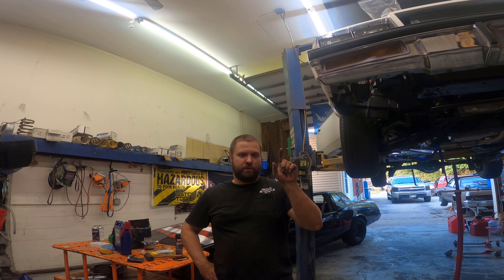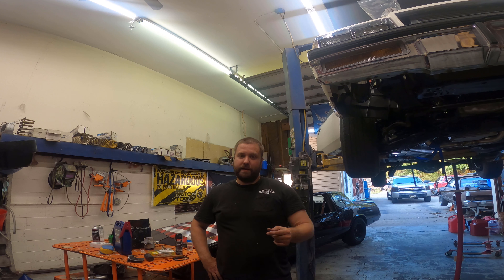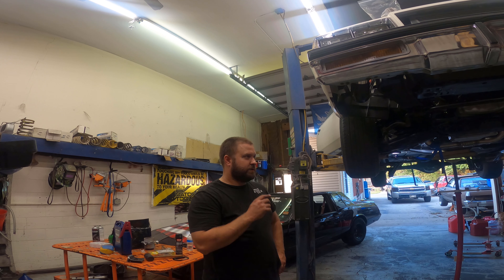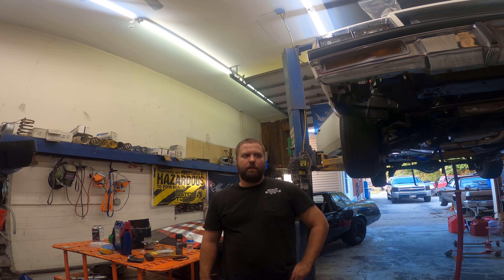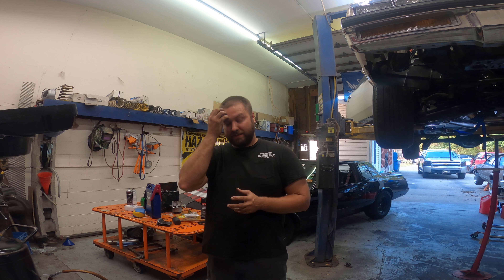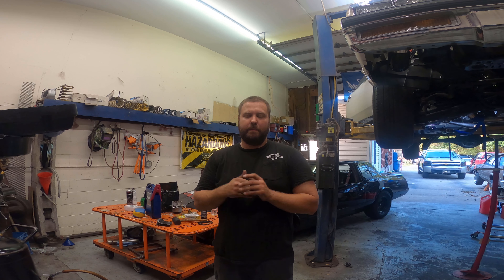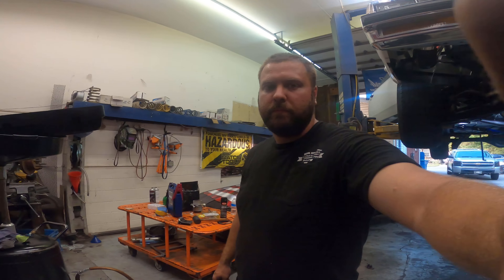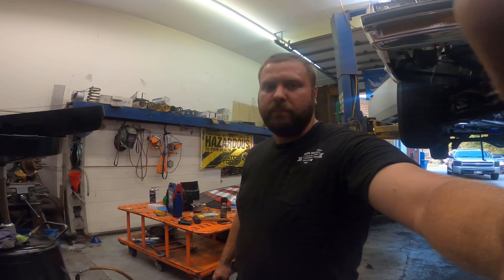4L80E G BODY CROSSMEBER ON A BUDGET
So yes you can buy a crossmember for your ls 4l80e swap and pay good money for one. It would be really nice and possible fit great, but that is not very budget friendly. Some guys don't have the money or have already spent so much we try to help them out and make parts to save for other parts.

 This crossmember I modified cost nothing but time and some welding. It saved my buddy Steve over $200 just for this one part and was very simple to to. We are trying to stick to the channels purpose and that's to help guys save money by using the parts they may already have. There is some stuff you have to do and yes its not perfect but it was function flawlessly. If you have and questions message me and I can do my best to help you.

 Go to the give away video to get entered to win.